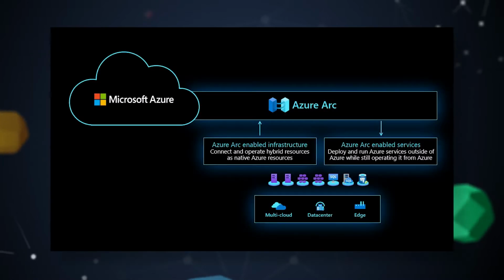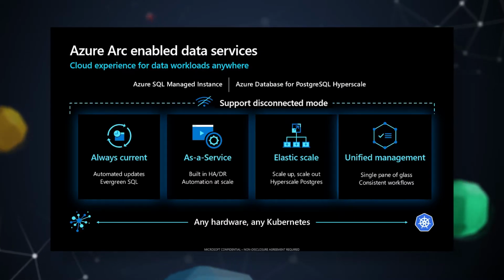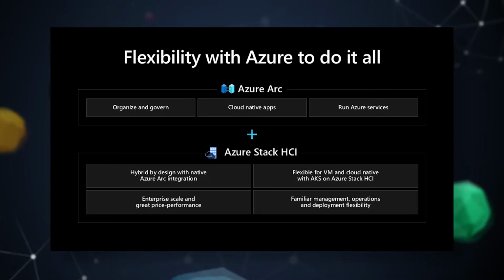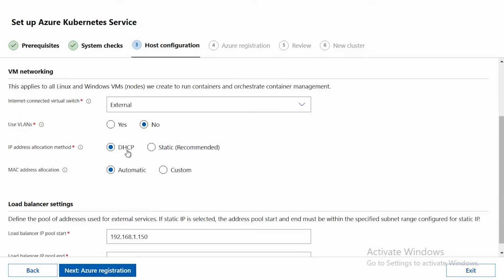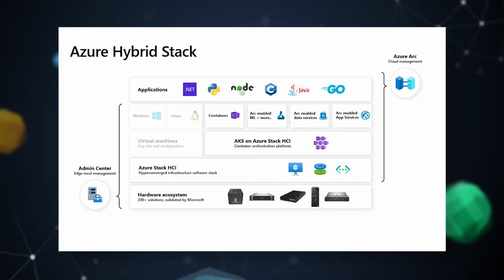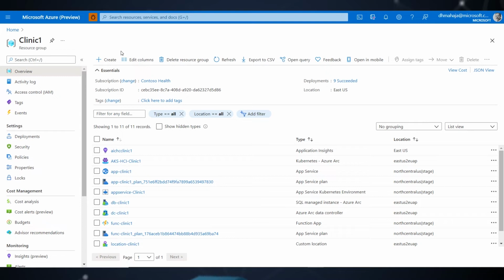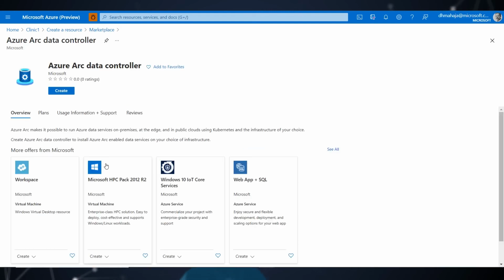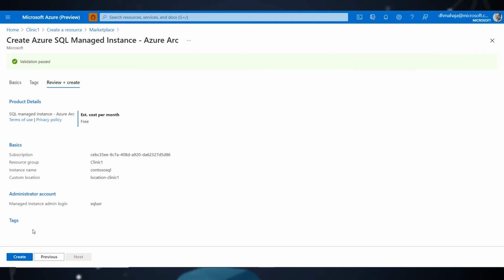Azure Arc—enabled data services with Azure Stack HCI and Azure Kubernetes Service (AKS)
Explore the comprehensive Azure hybrid solution and how Azure Arc—enabled data services run on top of Azure Stack HCI and AKS.